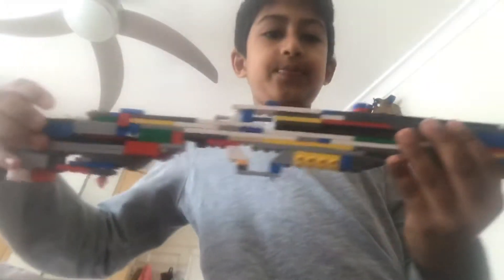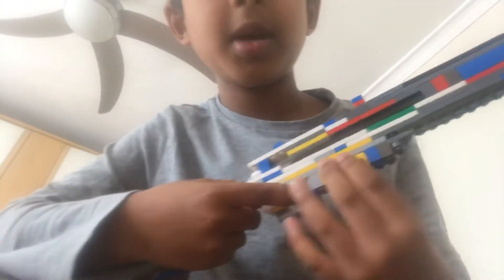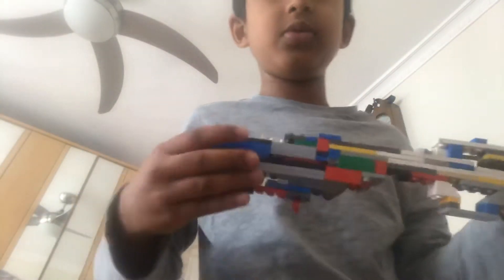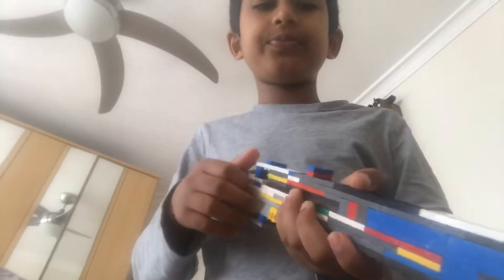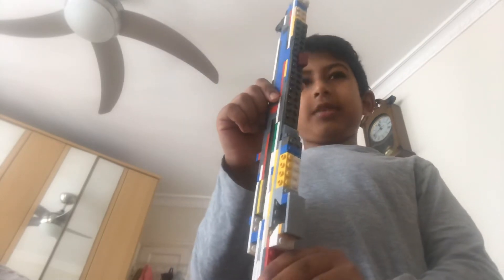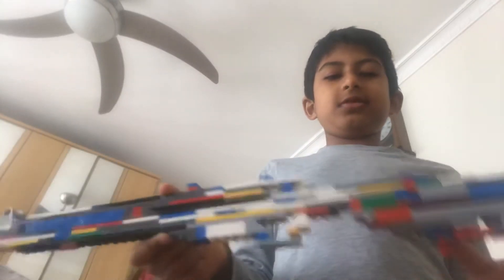4 April 2020